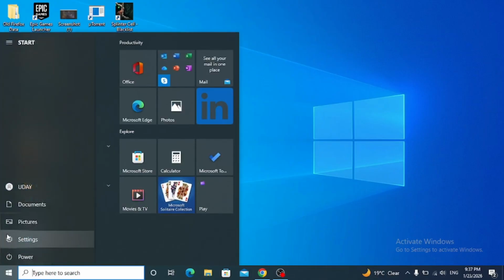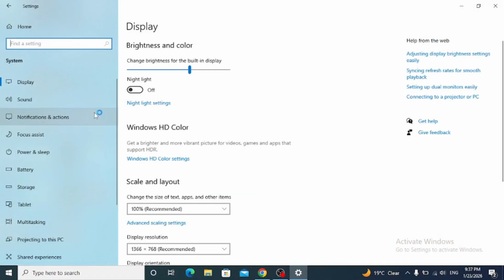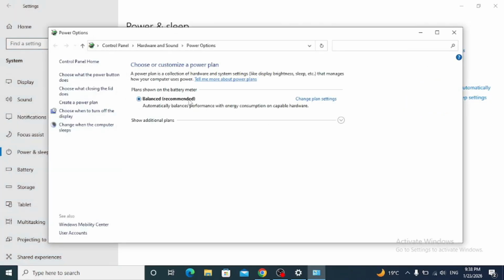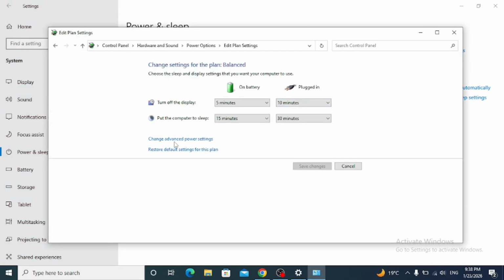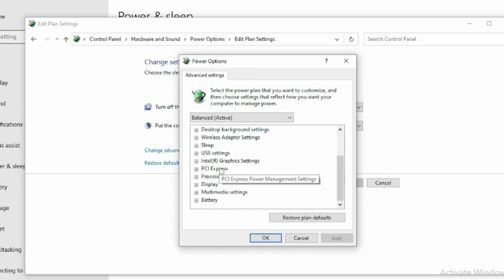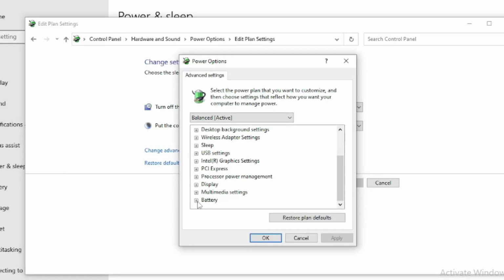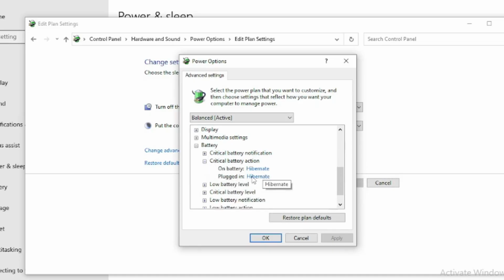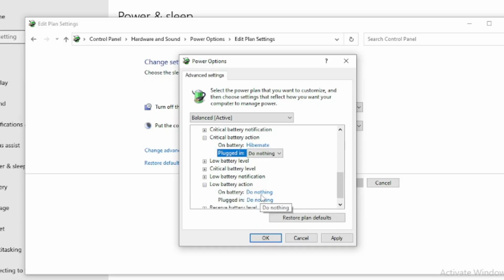[FIXED] Windows 10 is locking itself Automatically | windows 10 locking auto shutdown after 1 min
Windows 10 keeps locking randomly (Fix). Windows 11 Locking and then shutdown .
windows 10 locking and shutdown automatically .

Windows 10 is locking itself Automatically
Windows 10 keeps locking randomly
Why does my Windows 10 keep locking itself?
How to Stop Windows From Automatically Locking Itself
windows 10 keeps locking randomly fix
como desactivar el bloqueo automático de windows 11
how to fix windows 10 keeps locking randomly
cómo resolver windows 11 está se bloqueando automaticamente
fix windows 10 keeps locking randomly
[fixed] windows 10 is locking itself automatically